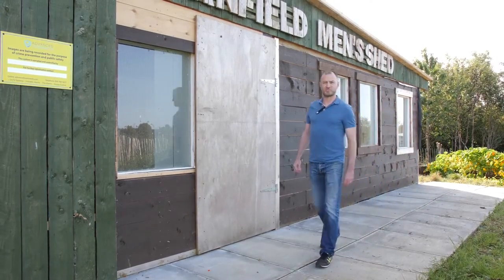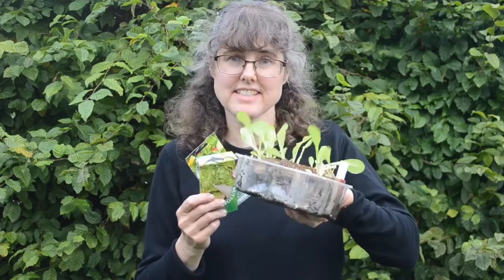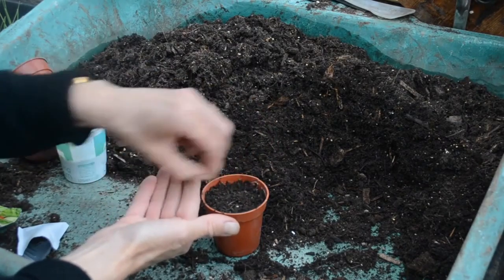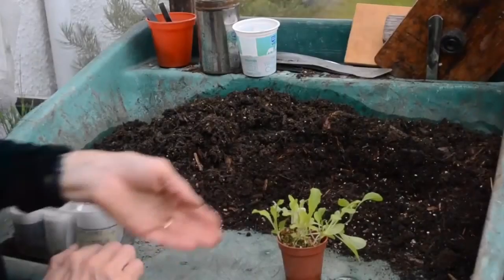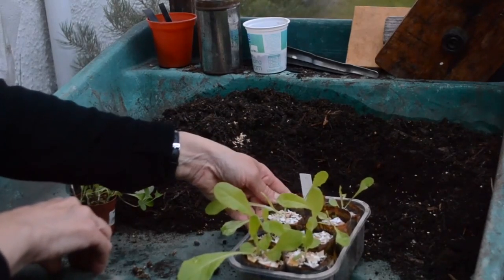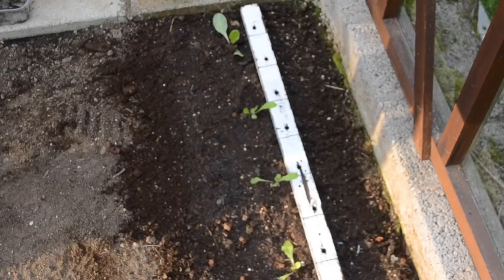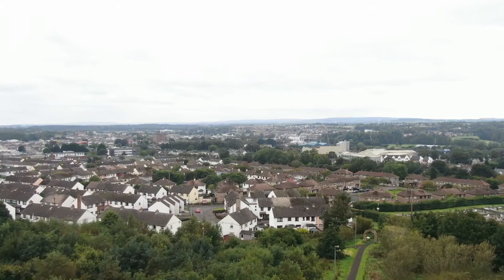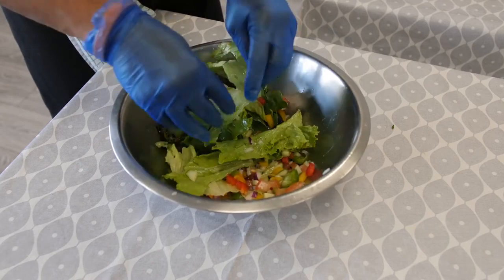Learning Day Ireland: Plant to plate journey